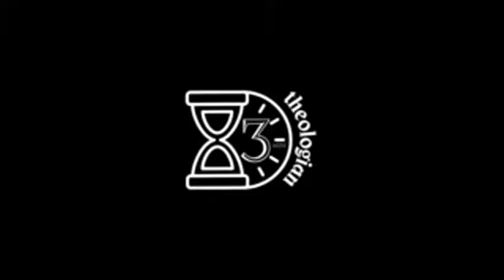S2E5 - God is Transcendent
Mike Wagner

3-Minute Theologian
God is Transcendent | S2:E5
9 / 5 / 2024

Welcome to the 3-Minute Theologian: a theology podcast about what we believe, written by the pastors at Waukee Community Church. I’m your host, Mike Wagner, and today, we’re reflecting on the nature of God; namely, what makes him transcendent.

Have you ever wondered what God is like? Everything in the observable universe is made up of matter: you, me, your car, your food, this microphone, even the air we breathe. But recent discoveries are showing that there is more to the universe than what we can see. Physicists are beginning to study the empty space around us, and what they have found is dark matter, invisible stuff that seems to glue everything together. Is this, what God is like?

The Bible says that God transcends us. He is not made up of visible matter or invisible dark matter. In fact, he exists outside of his creation, and he is beyond our capacity to understand. However, we do know some things about God. Not because we are smart or have figured God out, but because he has graciously revealed himself to us (John 1:18).

In John 4:24, Jesus is talking with a woman from Samaria, and he says to her, “God is spirit, and those who worship him must worship in spirit and truth.” The Bible gives us at least four descriptions about what God is like.

1. God is Spirit.
God has no body, and thus he is not limited or contained by space, time, or reality like us. He is immaterial, invisible, infinite, and unending. Which leads to our second point:

2. God is Simple.
He has no parts. While you and I (as created beings) are the amalgamation of trillions of atoms and particles, God is not like that. His spiritual nature is indivisible and not a mixture of any parts. He is purely and simply divine.

3. God is Impassible.
Unlike the parents of toddlers, God is not affected by his creation. While sticks, stones, and unkind words can hurt us, God is unaffected by our actions. Impassability means ‘it is impossible for us to push God’s buttons. He is unbiased and always sees things with perfect moral clarity.’

4. God is Immutable.
Immutability means that ‘God does not change.’ He is never confused, inconsistent, or random. God always will be right, always will be perfect, always will be the same, and always will be true.

So God is these four things: He is spirit, simple, impassible, and immutable, but what do they mean for you and me? Why is God’s nature important? These things are important because they impact how we think about God and about how we are to relate to him. The gospel gives us a personal, intimate, and friendly relationship with God, but often, when we assume this, we neglect to think about why God is worthy of worship.

God deserves our Reverence.
Does your relationship with God ever fill you with awe that sends you to your knees? The Bible says, “work out your salvation with fear and trembling” (Philippians 2:12). If the majesty of God does not move you, could your relationship with God be too familiar? Our relationship with him ought to be both personal and reverent, because of WHO God is. Next time you draw near to God, contemplate his awesome transcendence and marvel, for he has revealed himself to you.